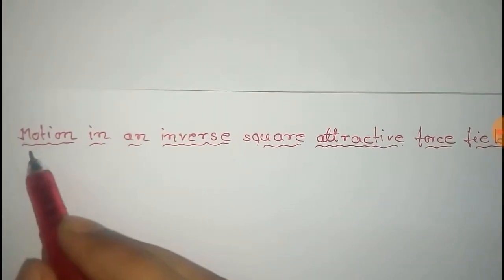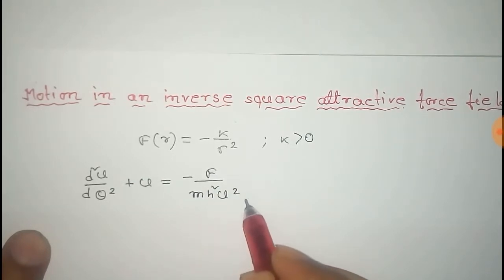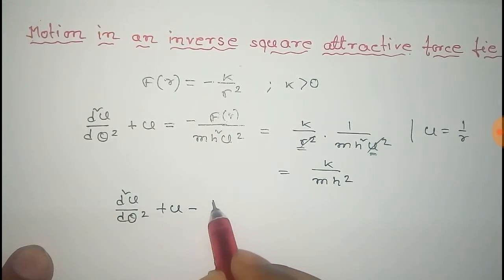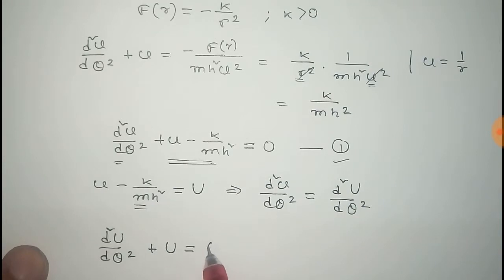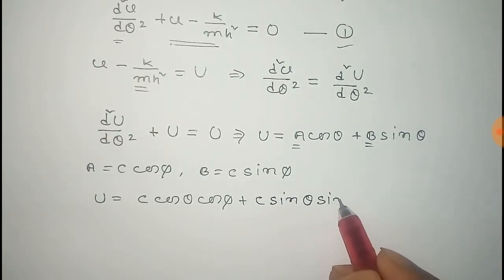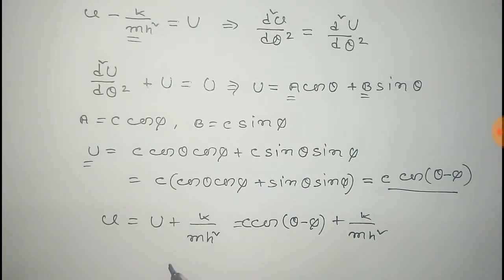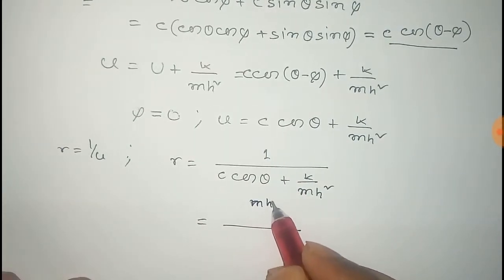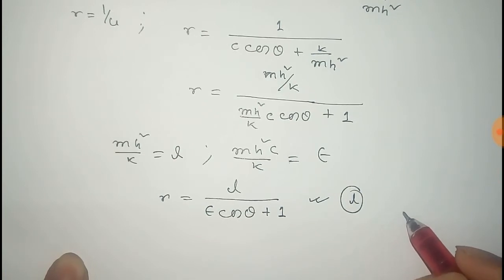Motion in inverse square attractive force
In this video we have derived the equation of motion in inverse square attractive force field.
Having any problem, please comment here.